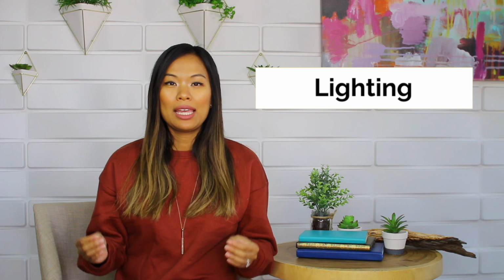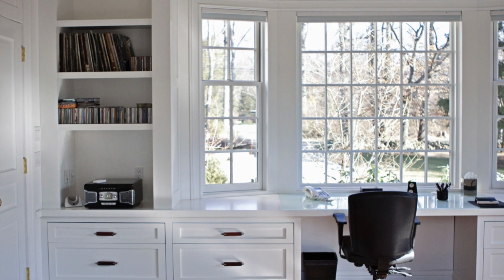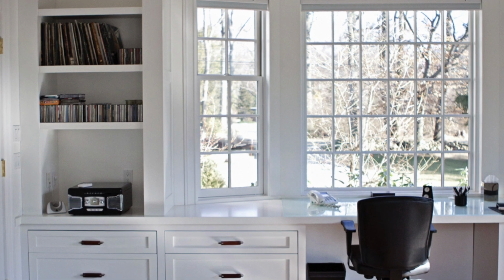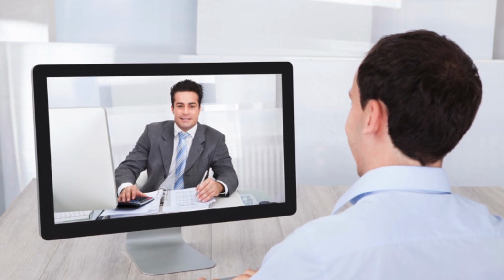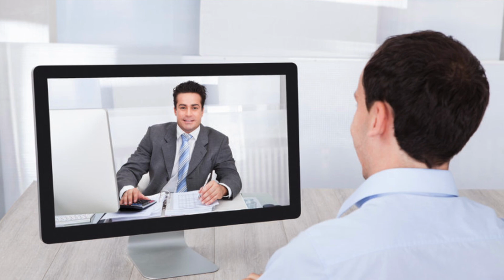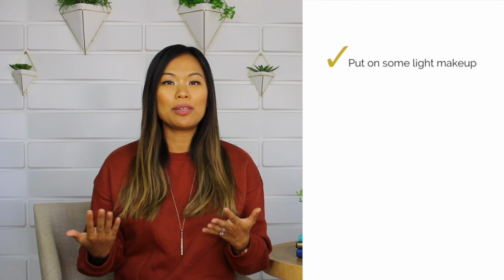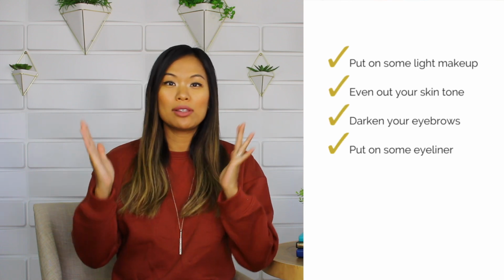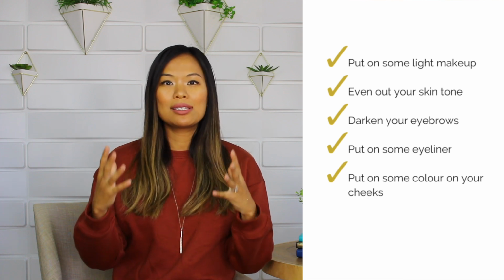How to Look Good on Video Calls - Skype, Zoom, FaceTime | Video Interviews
👉FREE COMMUNICATION GUIDE - If you blank out when talking to coworkers or feel like you don’t belong, learn my tips to Master Office Small Talk here (download PDF)

🗣️READY TO APPLY? If you want to go from quiet and shy to a confident communicator and leader at work, click link below so we can schedule a time to see if we’re a fit to work together

📙Hear more of my story and lessons learned in my new best-selling book “The Quiet Achiever” - available now!
Many of you are faced with the situation where you’ll have to run meetings remotely via video on different platforms, whether it be Skype, Zoom or some other platform...so today I wanted to share with you my best tips on how to look professional on camera while you have these video calls. If you've been asking "how to look good on video calls", "how to dress for video interviews", then this video is for you!